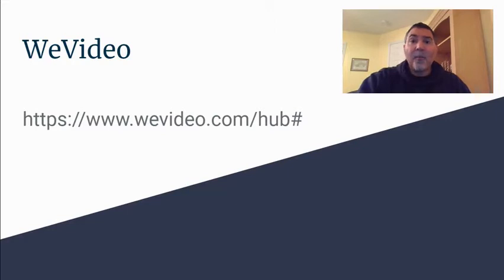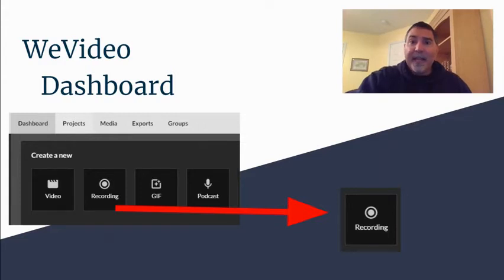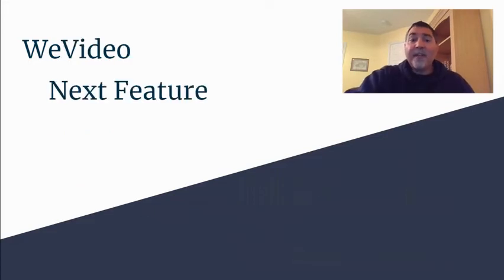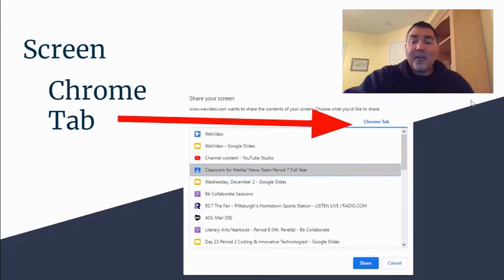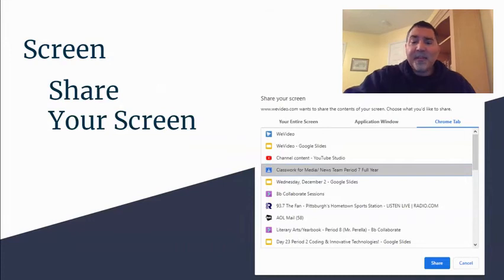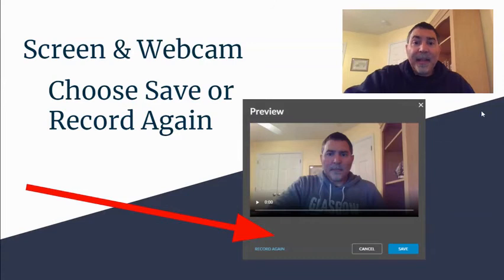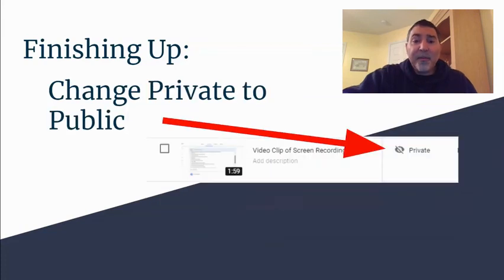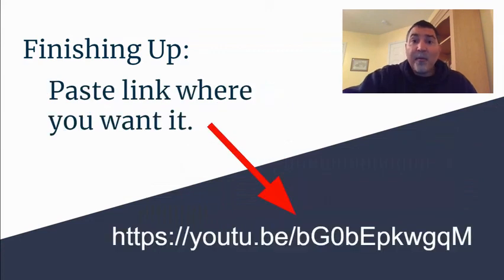WeVideo Short Tutorial